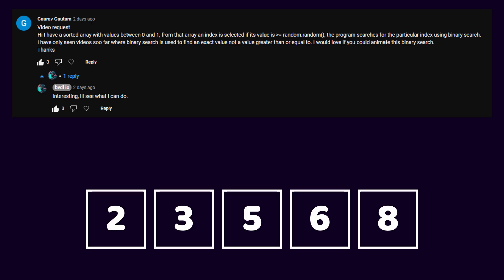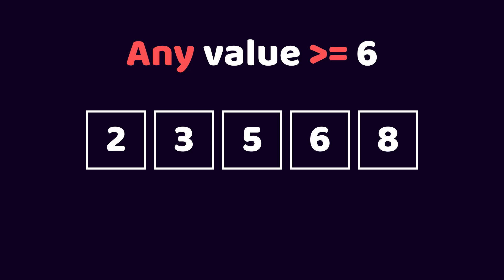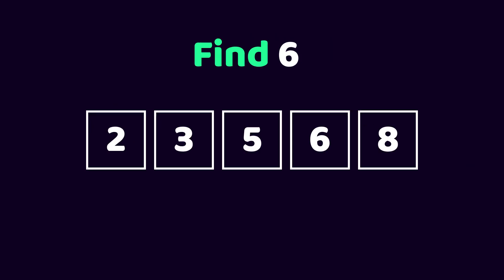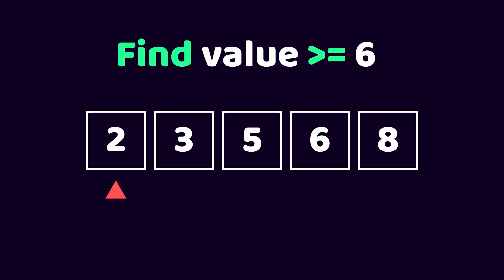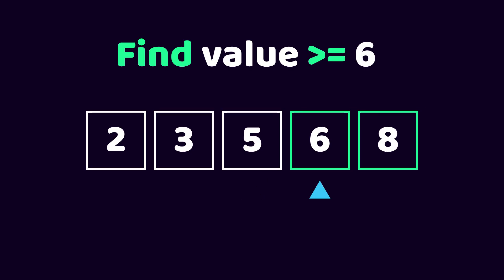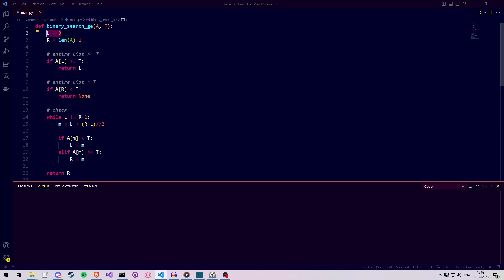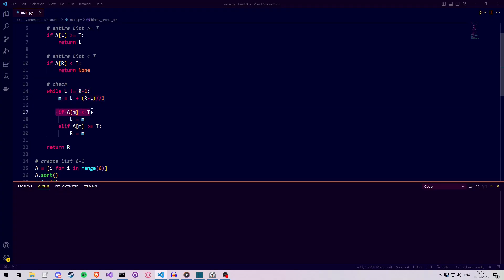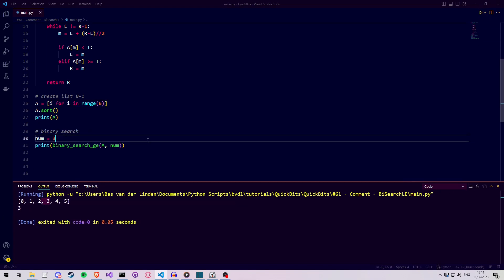Binary Search To Find A Range of Numbers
Responding to a request from the comments. About how to use a 'binary search' approach to finding a number larger or equal to another number in a sorted array. I go over visually what we are going to do, and then I go over python code to do it in practice.

Timecodes
0:00 - Intro
0:19 - Breaking down the question
0:32 - First Option (greedy)
0:55 - Second Option (b-search)
2:15 - Solution in Python
3:26 - Outro

- Search Terms -
algorithms
channel coding theorem
for beginners learn programming
learn programming basics